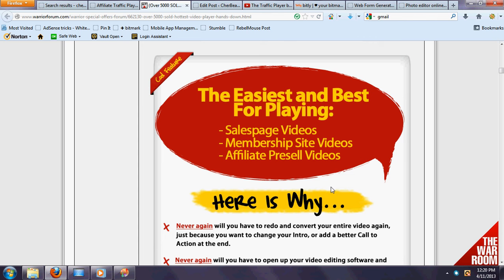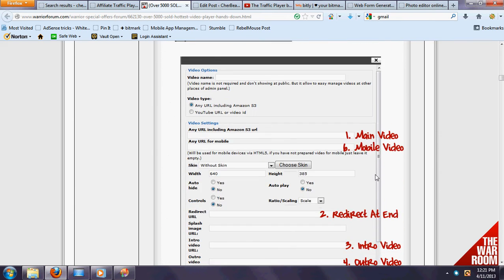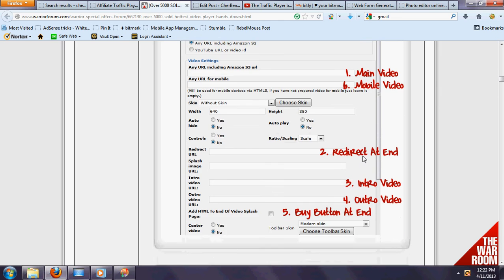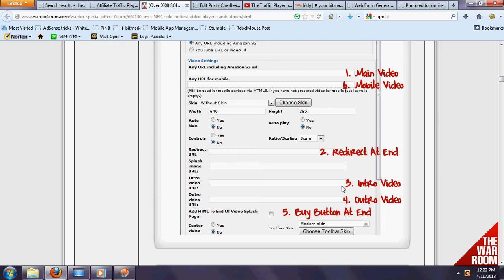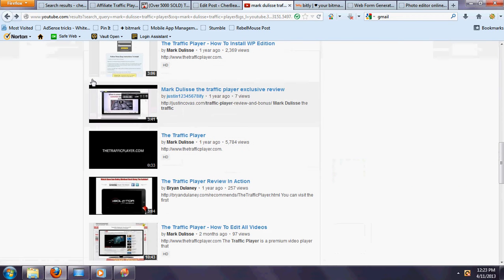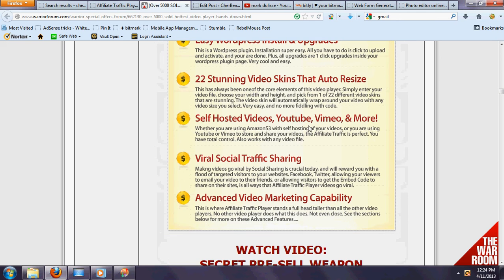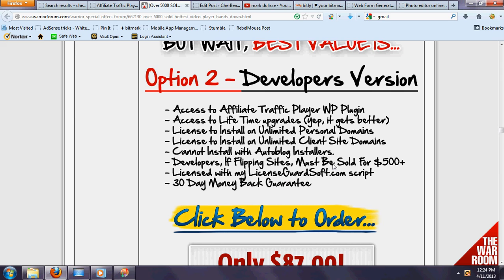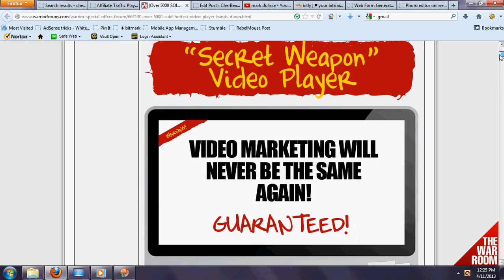Affiliate Traffic Player Review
This video is a quick review for the Affiliate Traffic Player Review Video Player.  This overviews some of the unique features of this traffic player.  Many people are looking to stand out and this video does a great job of explaining some of the unique features that are outlined on